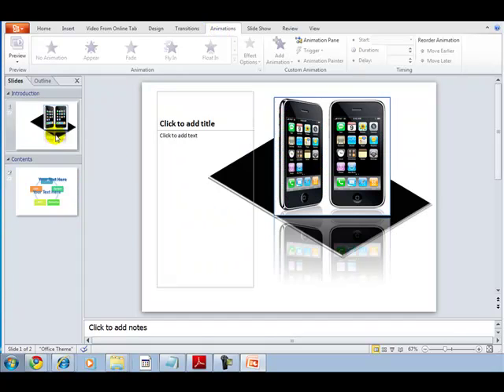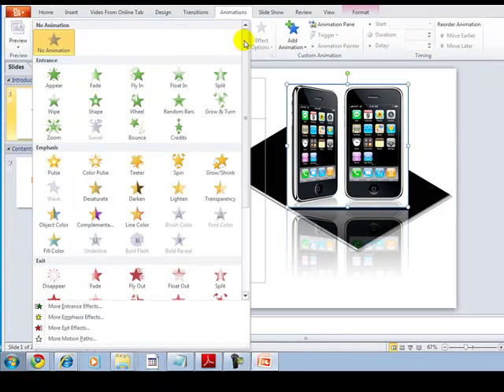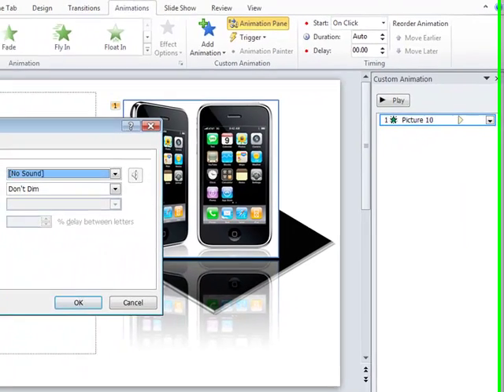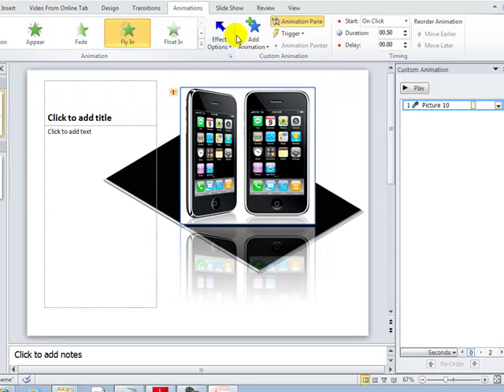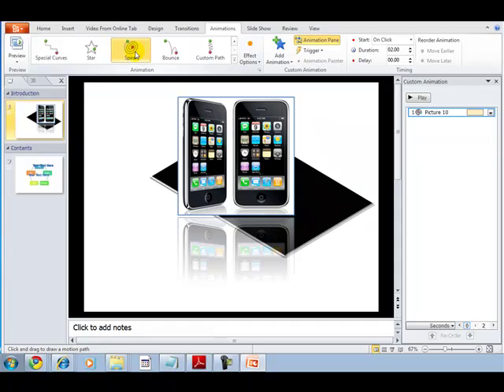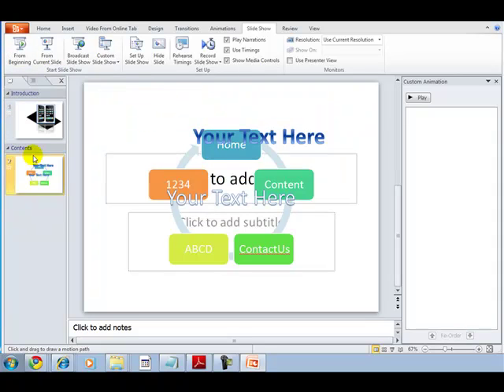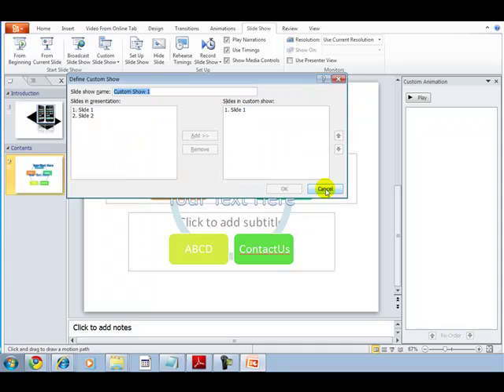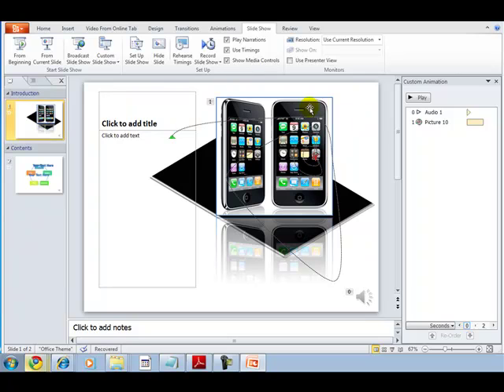MS Powerpoint 2010 : Fresh Look (Part 2)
New Features in Microsoft Powerpoint 2010 , how to create attractive slides in Powerpoint 2010